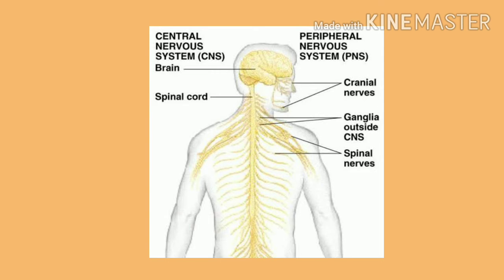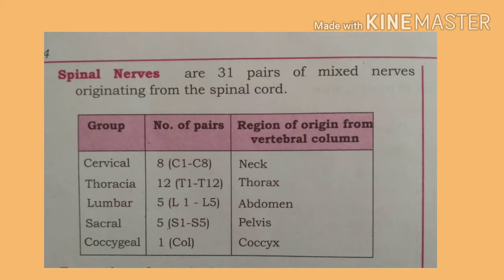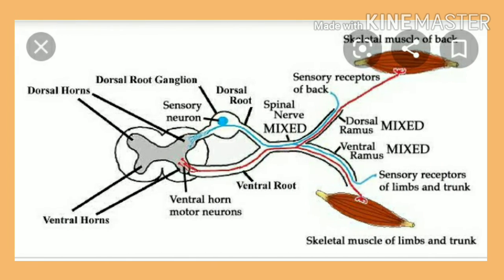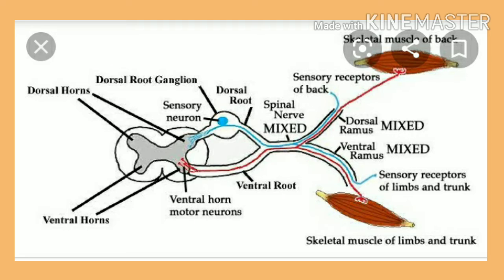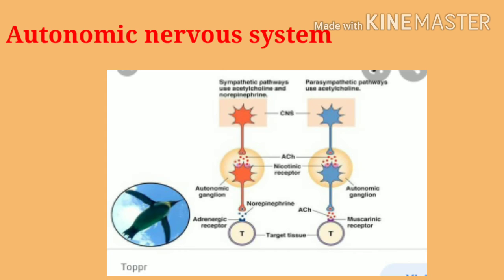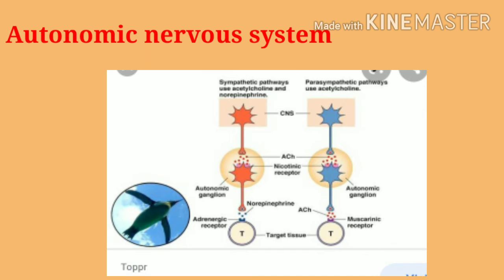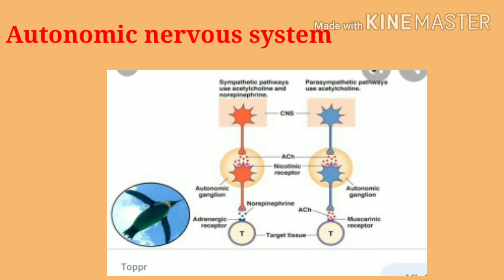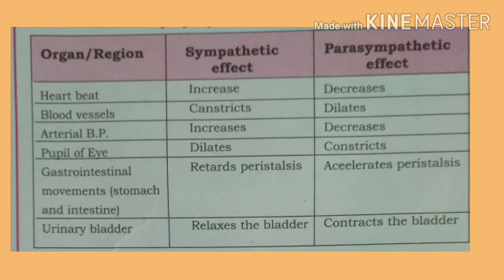Control and coordination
Peripheral nervous system and Autonomic nervous system